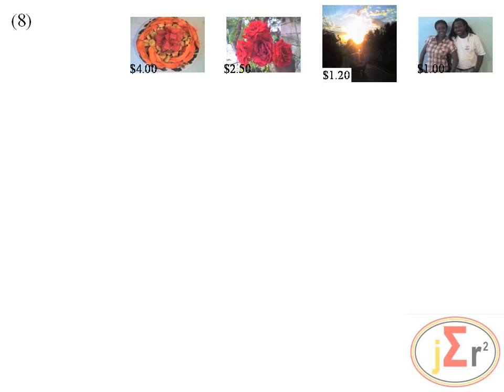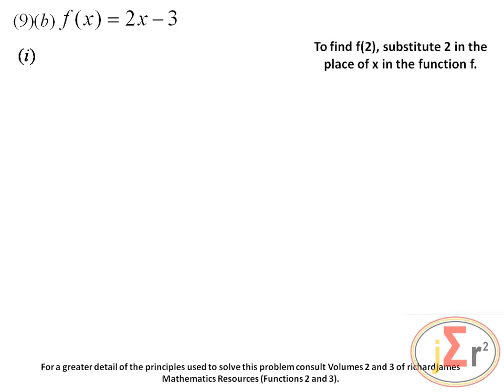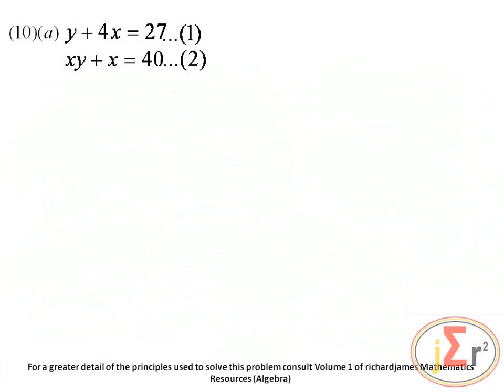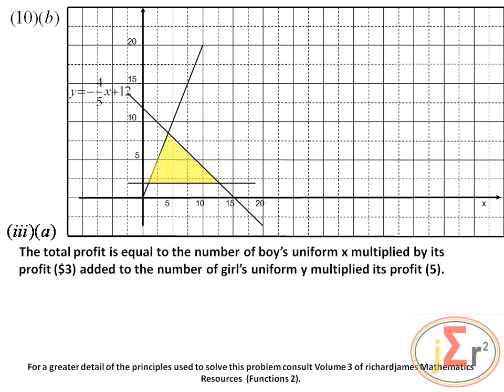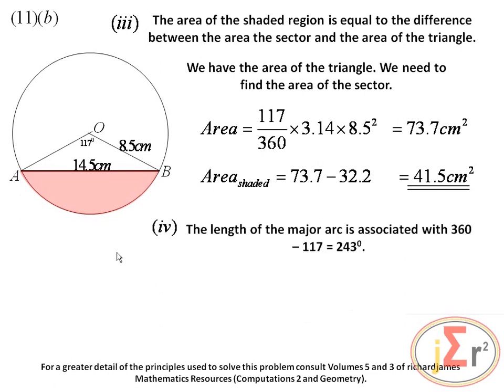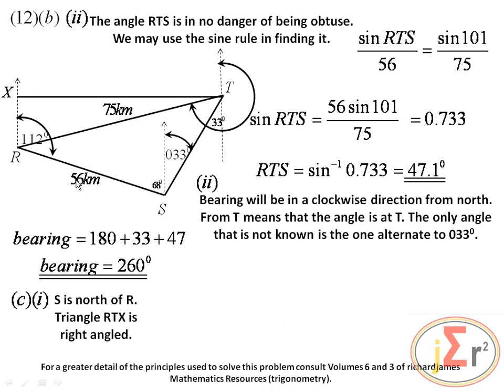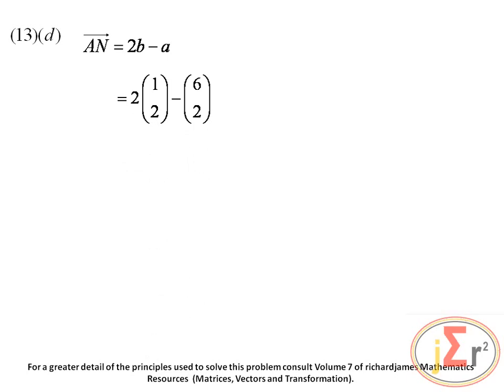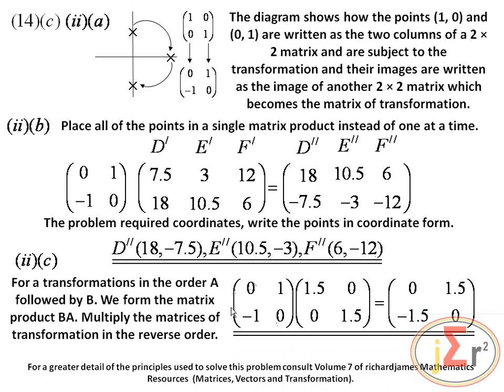CSEC 2008 May B